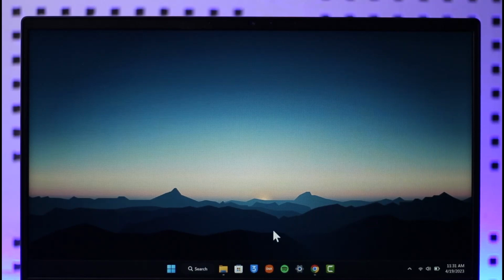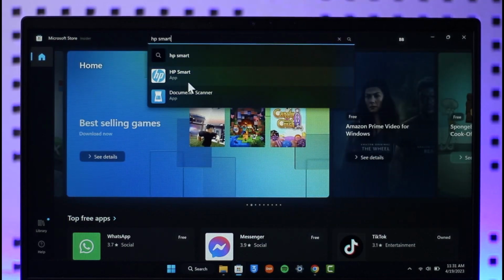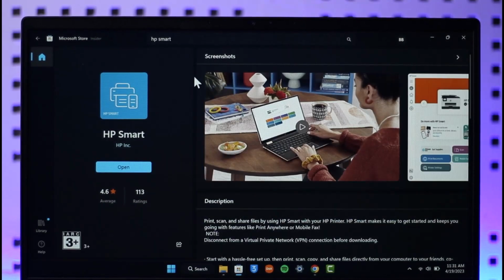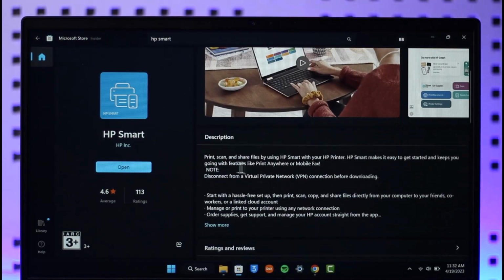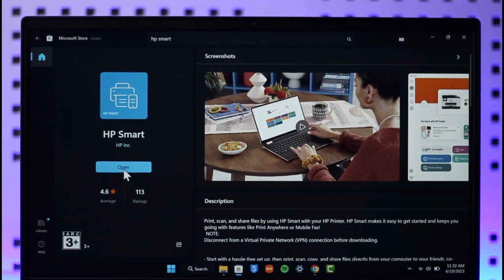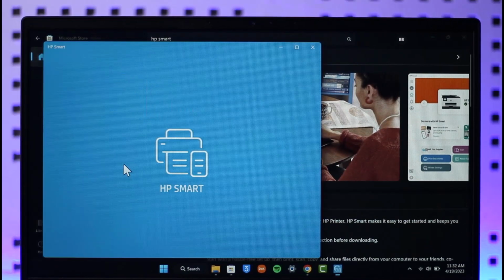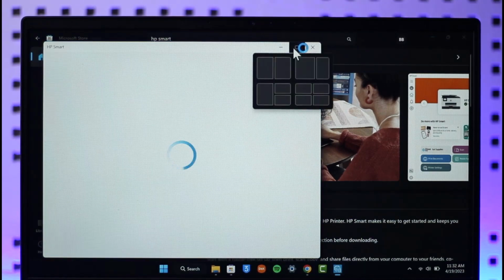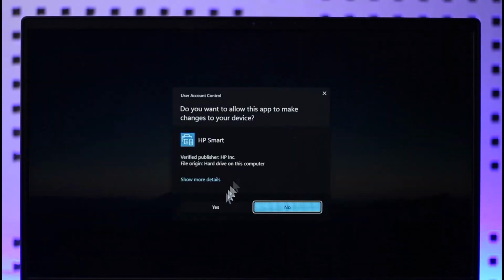How To Download /Install HP Smart App !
This video guides you in quick easy steps to download and install the HP Smart app on your PC. So make sure to watch this video till the end.

~ Chapters:
0:00 Introduction
0:12 Install HP Smart App
1:04 Conclusion